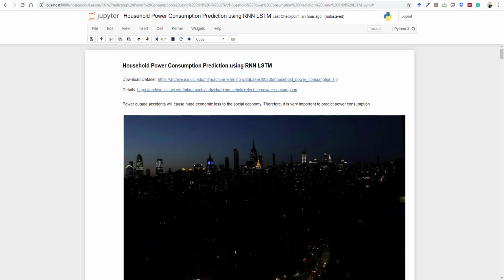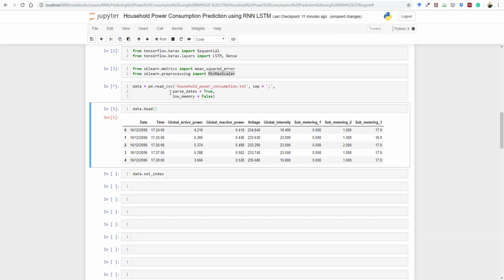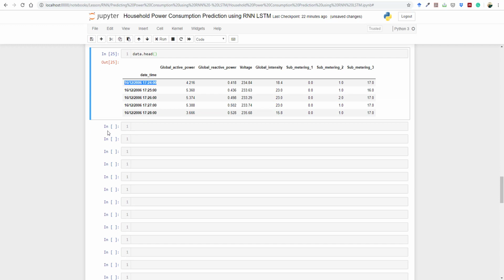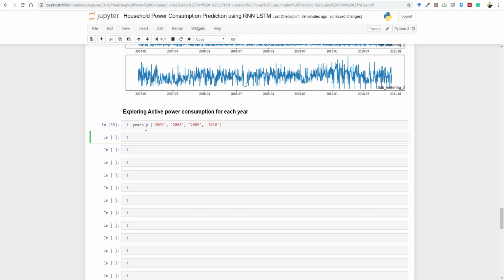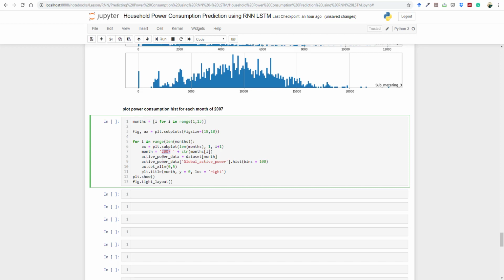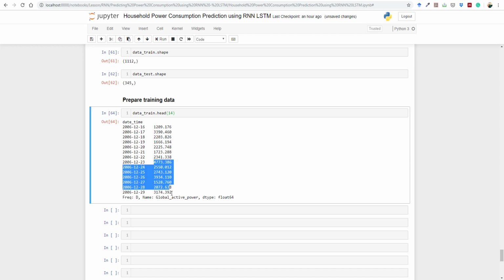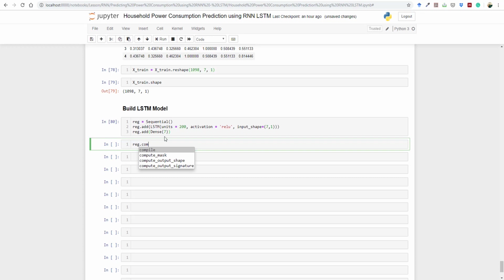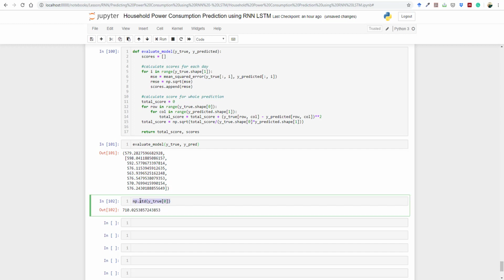TensorFlow 2.0 Tutorial for Beginners 19 - Multi Step Prediction using LSTM | Time Series Prediction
In this video we will learn about Multi step prediction using LSTM. Power outage accidents will cause huge economic loss to the social economy. Therefore, it is very important to predict power consumption. Given the rise of smart electricity meters and the wide adoption of electricity generation technology like solar panels, there is a wealth of electricity usage data available

The data was collected between December 2006 and November 2010 and observations of power consumption within the household were collected every minute.

02:58 Understanding dataset and problem statement
20:56 Prepare power consumption for each day
24:16 Exploratory data analysis
30:40 Exploring active power consumption for each year
36:37 Power consumption distribution with histogram
01:03:27 Prepare test dataset and test LSTM model
01:08:44 Evaluate the model